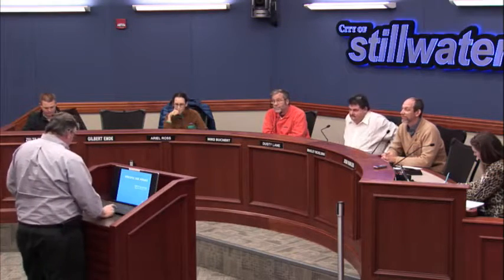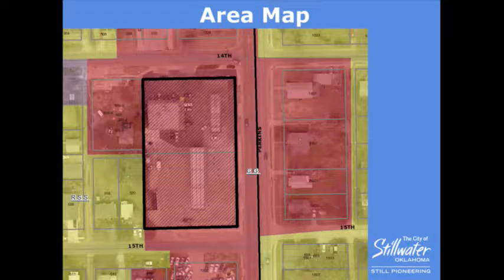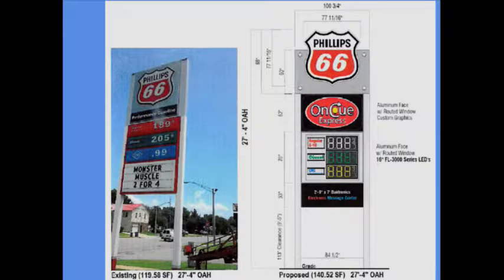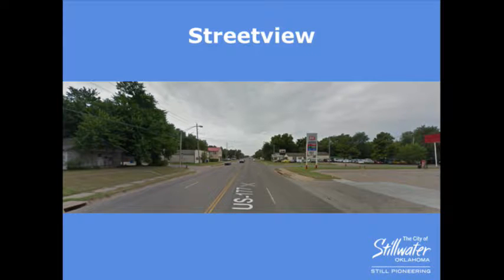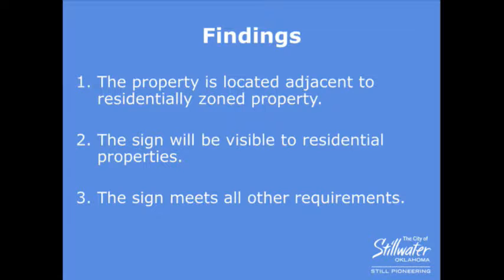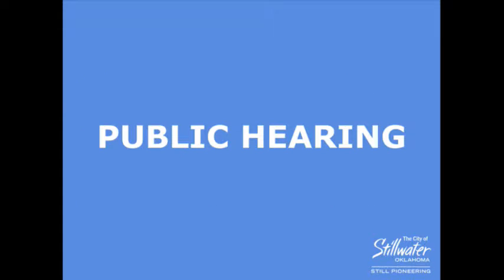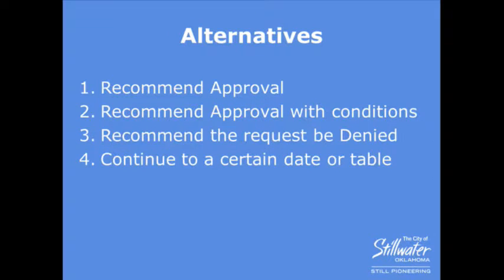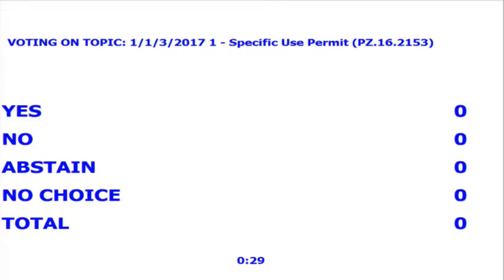Stillwater Planning Commission 1-3-17